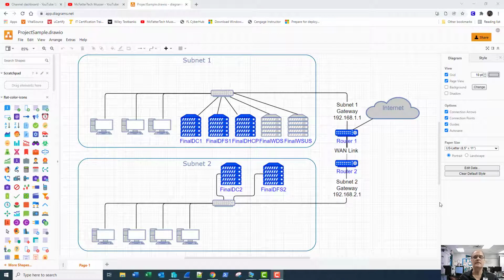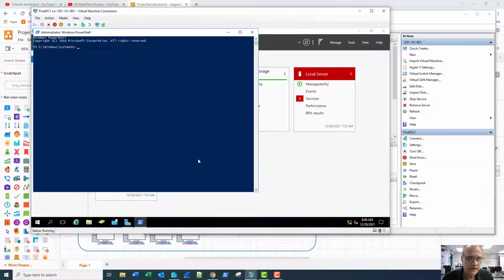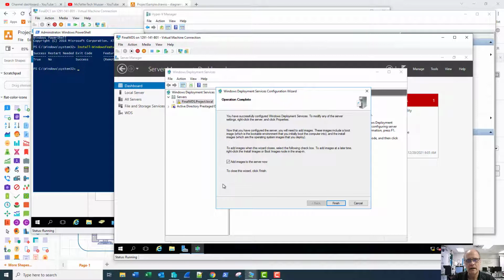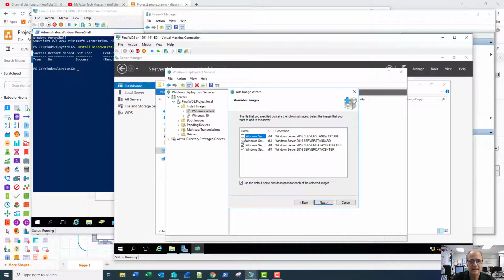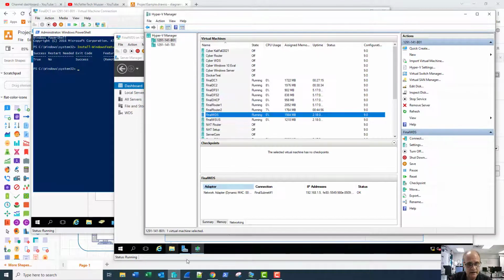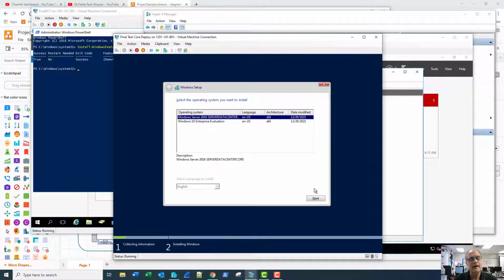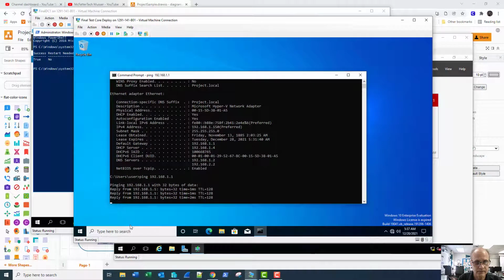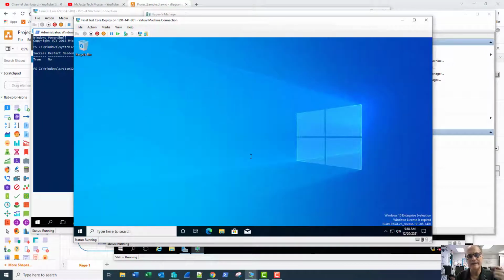Final Project Part 6 WDS setup and deploying Windows 10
This is the sixth of a series of instructional videos on building a virtual environment to demonstrate what students have learned in their Network Support Services program.
This video will demonstrate the installation and configuration of WDS, Windows Deployment Services. Then we deploy a copy of Windows 10 requiring manual interaction.